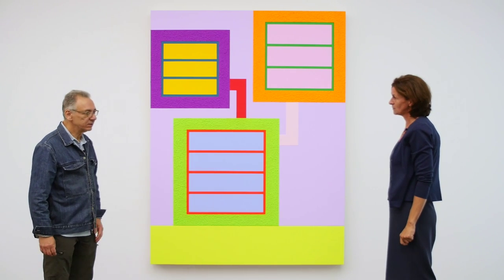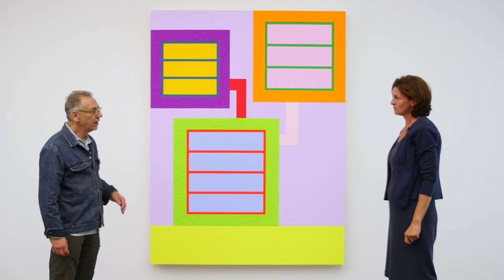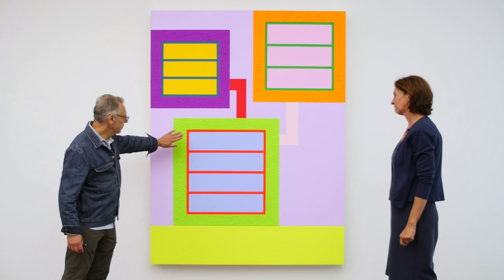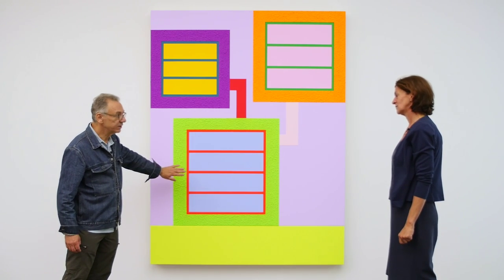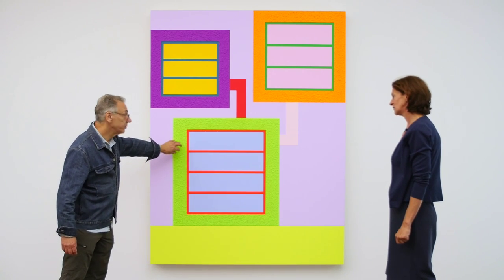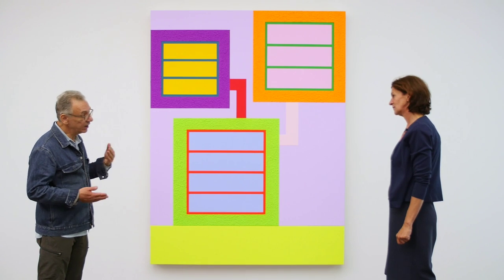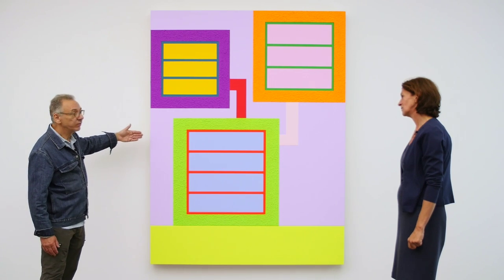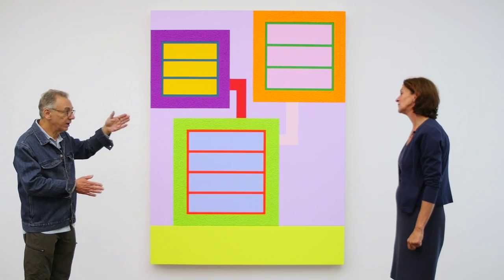Peter Halley "Lost Transmissions", 2019 – Roll-A-Tex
Peter Halley's art is set on Constructivist Colour Field Painting, the composition of his pictures being based on the relationship between - mostly rectangular - forms and the colour fields. As a third element, he adds various colour qualities and surfaces to his repertoire of forms, for instance by using neon and industrial colours or mixing sand or other particles into his paint, adding a three-dimensional relief-quality to his works. On account of these formal aspects of Peter Halley's works, they have been classified as Postmodern Concrete Art and Neo-Geo Art. In terms of content, however, Halley refers to our contemporary semiotic system and forms of communication, especially to digital code systems such as the Internet or circuit diagrams. He perceives this technological structure of the world as a prison of perception, which is why he calls his geometrical colour fields themselves 'prisons'. With his bold colour contrasts and his cultural criticism, Halley combines a powerful aesthetic element with great intellectuality. This makes him one of the leading abstract painters of his generation.
Galerie Thomas in Munich is a worldwide leading art gallery and established art dealer for German Expressionism, Modern and Contemporary Art.